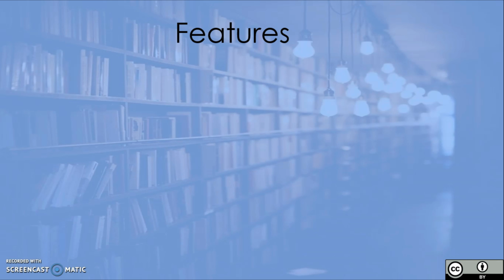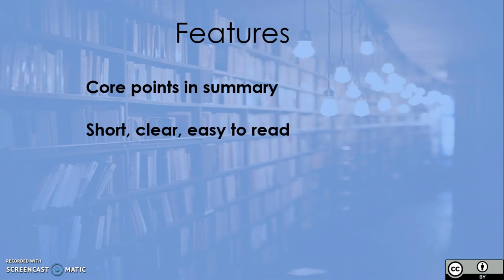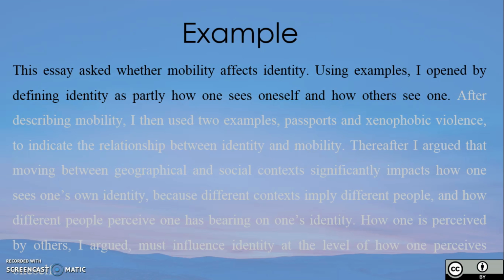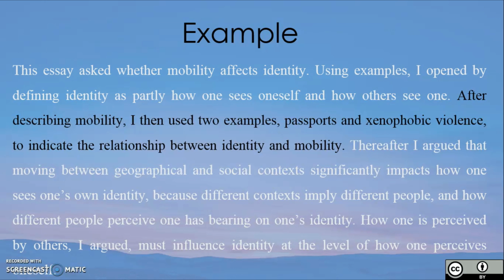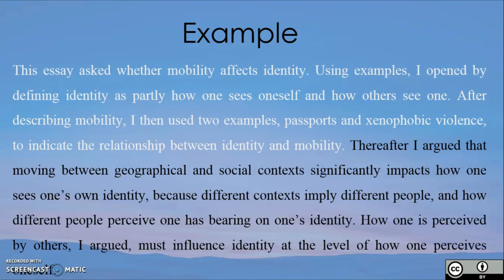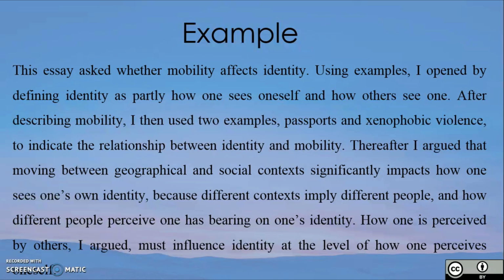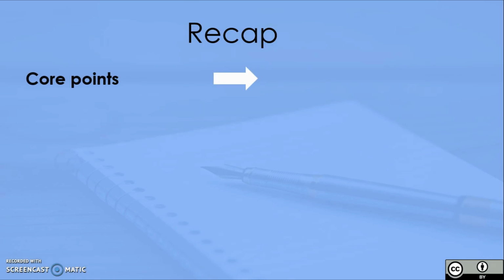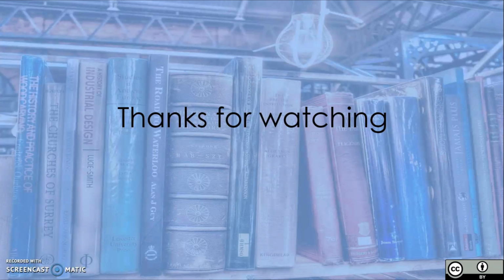10. Conclusions: academic writing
Learn how to write conclusions for university essays.